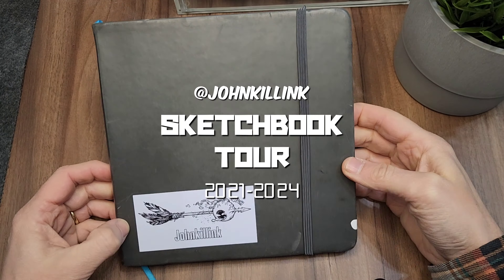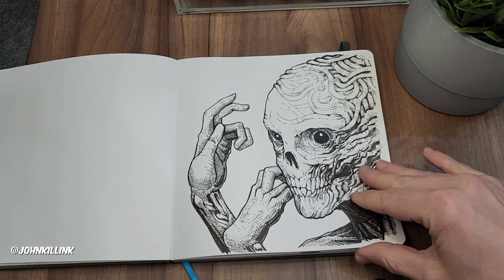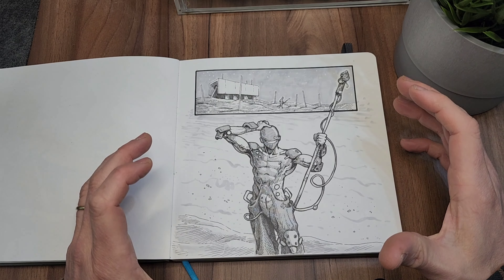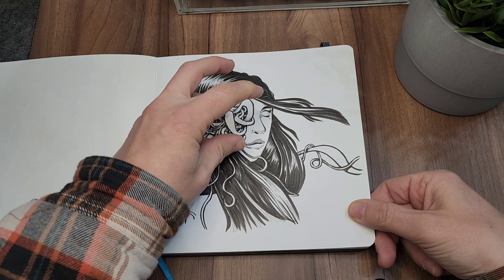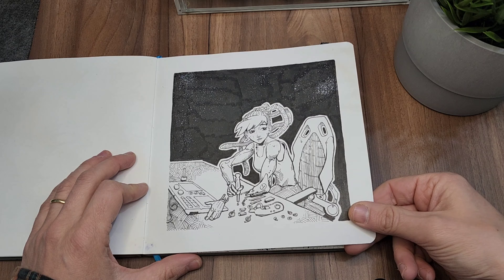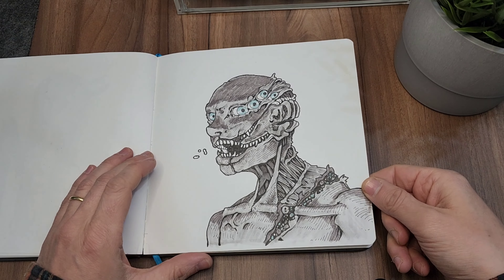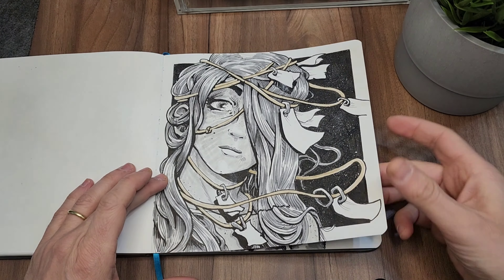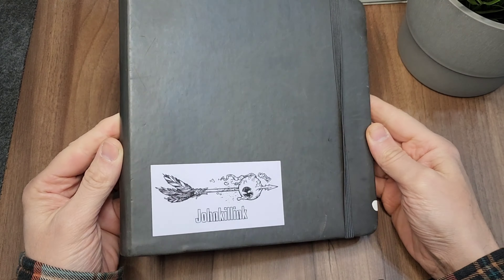SKETCHBOOK TOUR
Hey everyone! In today's video, I'm excited to share the sketchbook I've finally completed. It took me a while, but I filled it with ink drawings of my fantasy characters, and I really hope you enjoy them. Let's dive in!

My custom brushes!

My comic!!